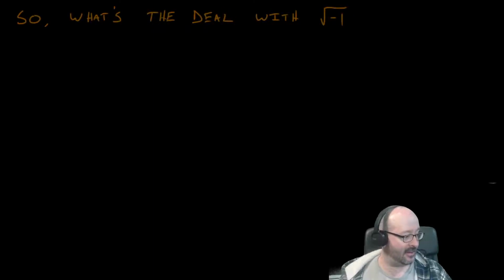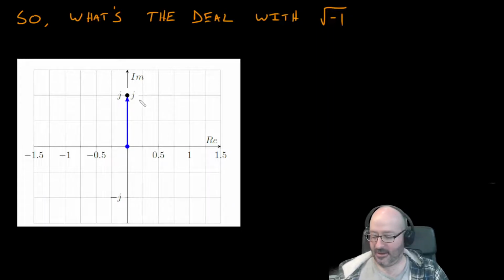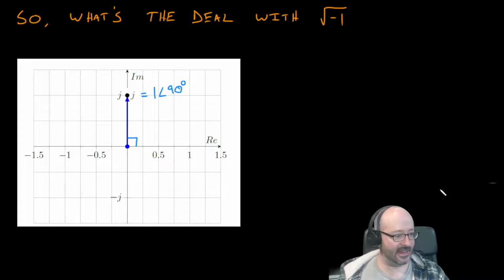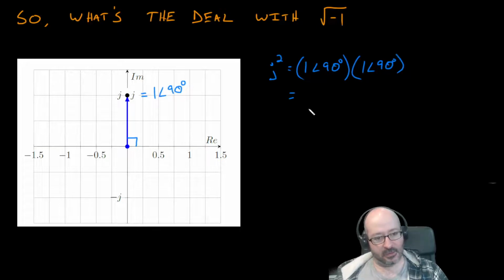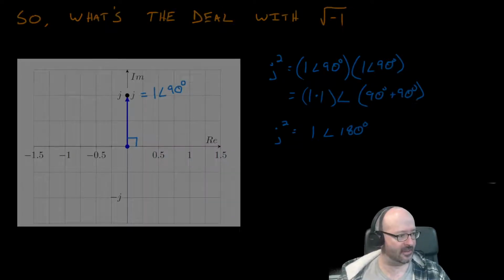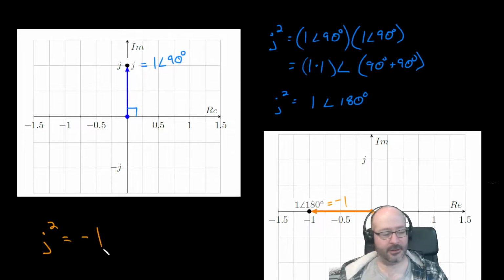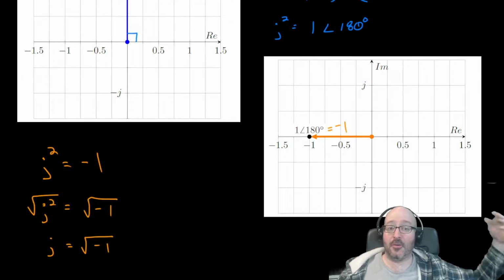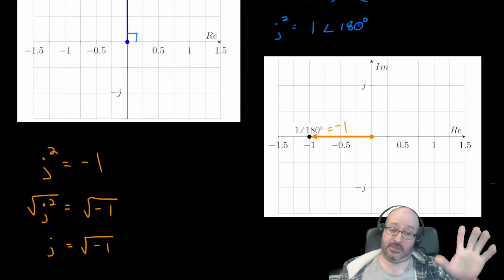Why do I care about i being sqrt(-1)? I don't.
Well maybe a little.  Here I use all of the operations I reviewed previously to show the i is sqrt(-1) only because our one-dimensional operations extend to two-dimensional values.